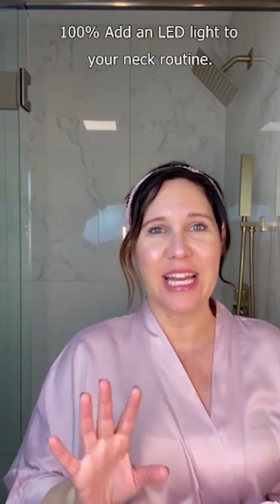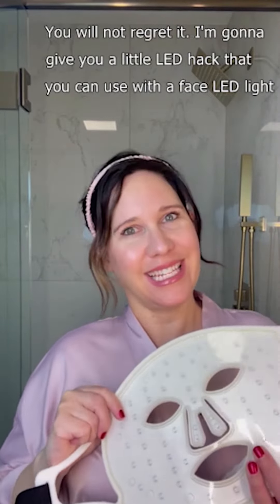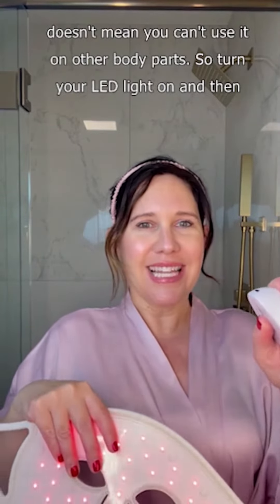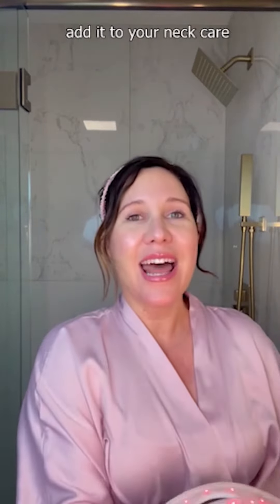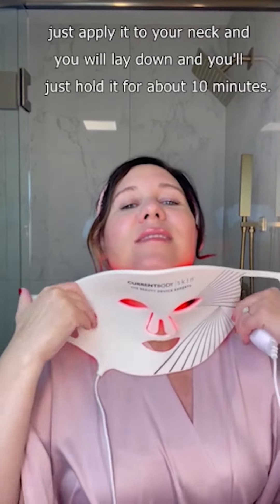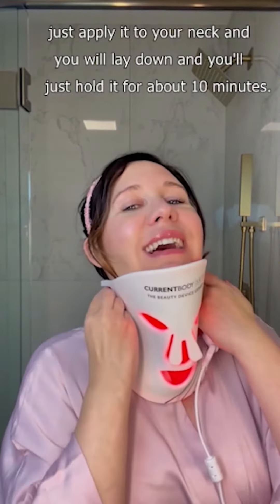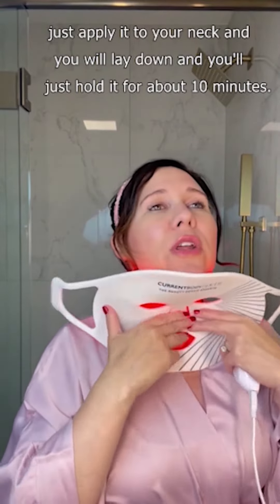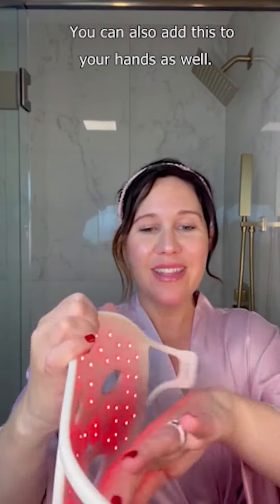Do this for your Neck if you want to Anti age! | Anti-aging community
Do this for your Neck if you want to Anti-age! What is the Best way to Anti-Age the Neck at Home? 100% you need to do led lights! Give it 6 to 8 weeks with consistent use and you will NOTICE THE RESULTS!! I do this on my face and neck at the same time! Sending you all the beauty smiles from me, Lindsey, your Master Esthetician and former spa owner of over 13 years! I also host a skincare podcast, Spa Skin and Beauty with my skincare sister, Ashley! Love from the Spa Sisters!

OneSkin Moisturizer Peptides -we use this on our face and eyes both morning and night as our first step after cleaning! It REVERSES aging at a molecular level.

Our favorite minerals - We drink these for MAGNESIUM, trace minerals and electrolytes!

With over 13 years of experience being both a licensed esthetician and owning her own spa with her skin obsessed sis and researcher Ashley working right beside her! Let’s listen to these sisters' thoughts, facts, opinions, and advice on skincare and ways to optimize your health!
More products we love for skincare, wellness, home and more

Lindsey Holder| Spa Skin and Beauty| lapree beauty participates in the Amazon Associates Program.